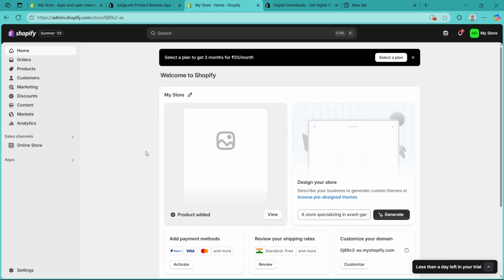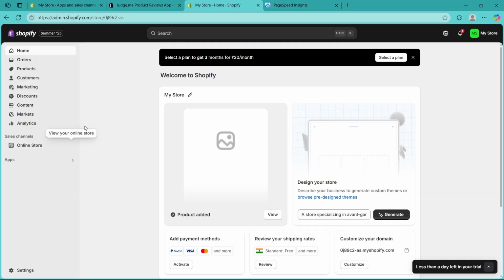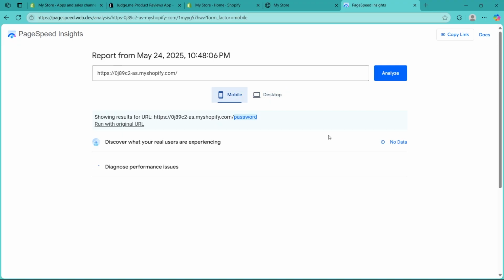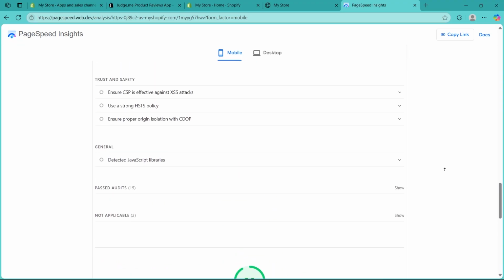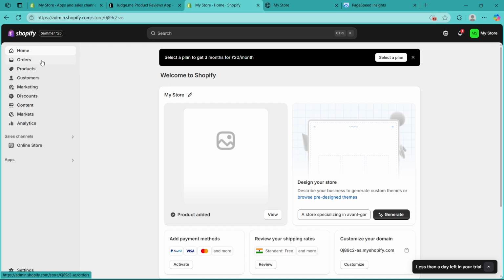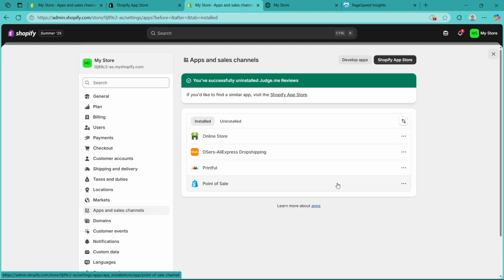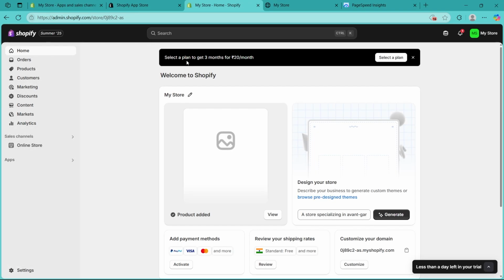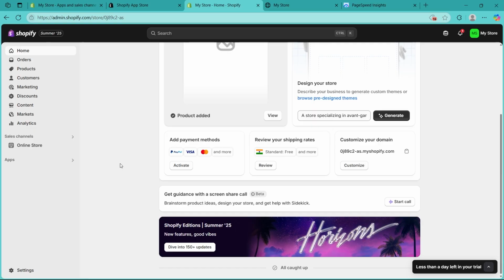New! Shopify Speed Optimization Step by Step🚀 | Boost Your Shopify Store Speed & Improve Conversions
New! Shopify Speed Optimization Step by Step (2025)
⚡🚀 | Boost Your Shopify Store Speed & Improve Conversions

Is your Shopify store running slow and losing sales? In this video, I guide you through Shopify speed optimization step by step so you can make your site faster, improve user experience, and increase conversions in 2025. Follow these practical tips to get your store loading lightning-fast!

✅ What You’ll Learn in This Shopify Speed Optimization Tutorial:
⚙️ Checking Your Current Store Speed & Performance Tools
🧹 Removing Unnecessary Apps & Code Bloat
🖼️ Optimizing Images for Faster Load Times
📄 Minimizing CSS, JavaScript & Liquid Files
🚀 Using Fast Shopify Themes & CDN Best Practices
🔧 Implementing Lazy Loading & Other Speed Hacks

⏳ Timestamps & Video Chapters:
0:00 Intro – Why Shopify Speed Optimization Matters in 2025
0:40 Testing Your Store Speed & Performance Metrics
2:15 Cleaning Up Apps & Code for Faster Loading
3:50 Image Optimization Techniques
5:20 Minimizing CSS, JavaScript & Liquid Files
6:45 Theme & CDN Tips for Speed Boost
8:00 Final Tips & Tools to Maintain Fast Loading

🎯 Why Watch This Shopify Speed Guide?
✅ Improve user experience & reduce bounce rates
✅ Increase conversions with faster checkout flows
✅ Learn easy-to-follow optimization steps
✅ Perfect for Shopify store owners at any level
✅ Stay competitive with a lightning-fast store in 2025

✅ Shopify entrepreneurs wanting faster stores
✅ Developers & marketers optimizing store speed
✅ New store owners aiming for better performance
✅ Anyone frustrated with slow loading times
✅ Ecommerce brands focused on growth & UX

🔔 Follow me for weekly Shopify growth and tech hacks!